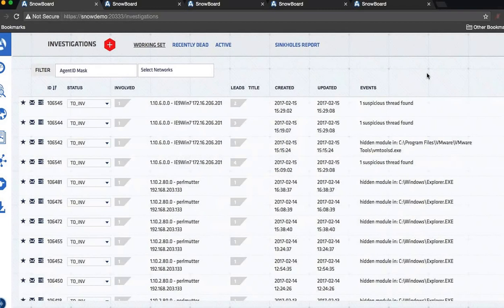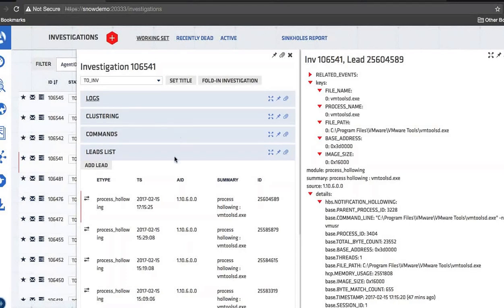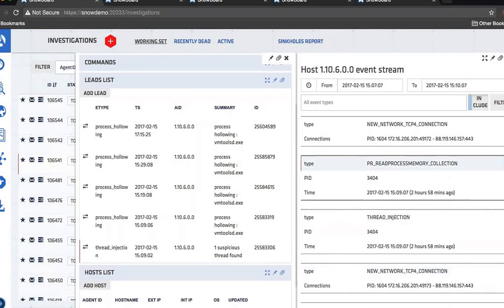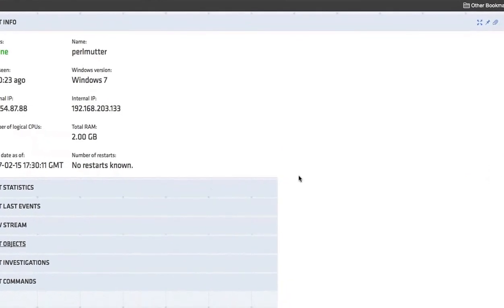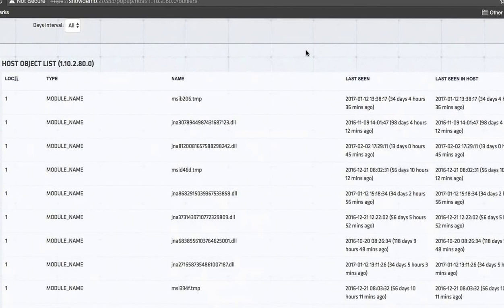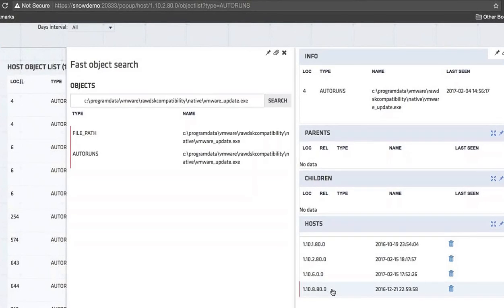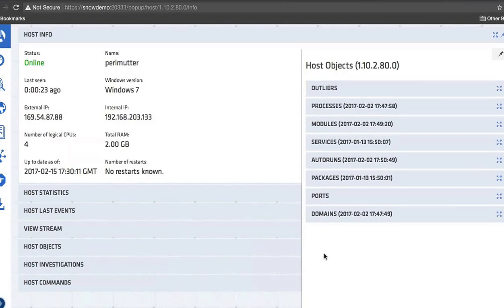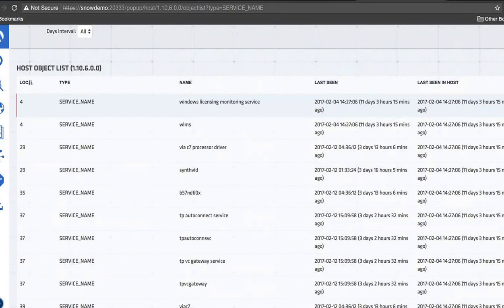WEBINAR Looking for cyber threats through statistical outliers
Defenders of IT infrastructures complain that detecting malware is hard — but so it is for malware to hide. Malicious programs have to leverage the same computing hooks to run on a system, so they necessarily leave specific traces and artifacts. Arc4dia’s SNOW offers a few features that facilitate sleuthing for these artifacts.

In this webinar:

1. We present SNOW’s database of objects.

2. We show how we can look for outliers on a host, objects rarely seen across a given network.

3. We demonstrate how to look for outlier relationships between objects, which may uncover malware even when it sneaks into common files and directories.